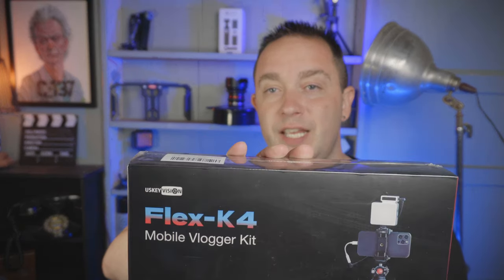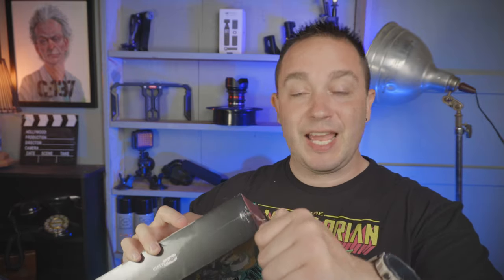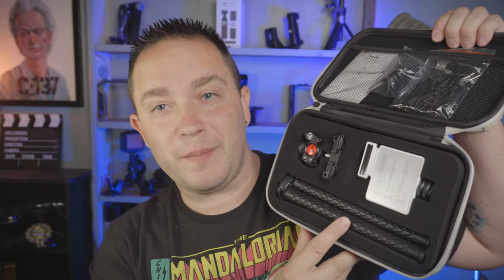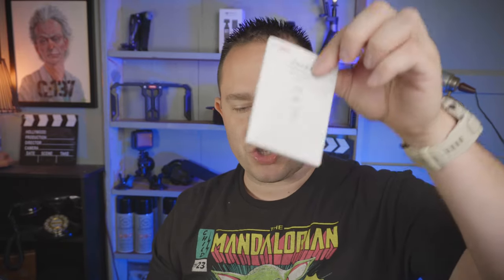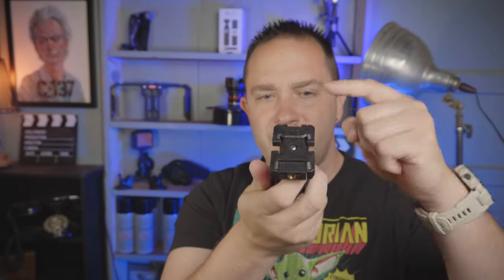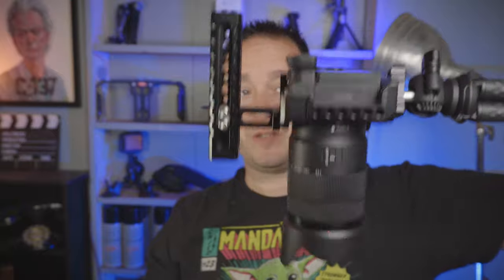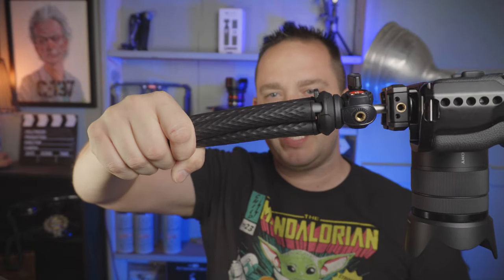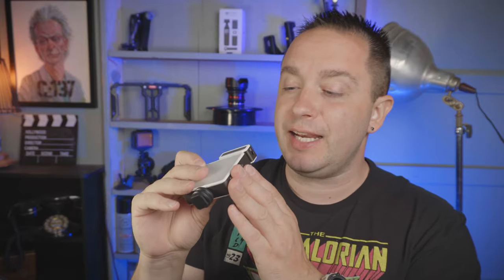Vlogging Kit For Smartphone - LIGHT MIC COMBO!!! USKEYVISION Flex K4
I review the USKEYVISION Flex-K4 smartphone Vlogging kit. The kit comes with a flexible tripod and Light mic combo. That's Right! The microphone is part of the light!!!
If it seems like something you would like to check out the link to the Flex K4 is below!